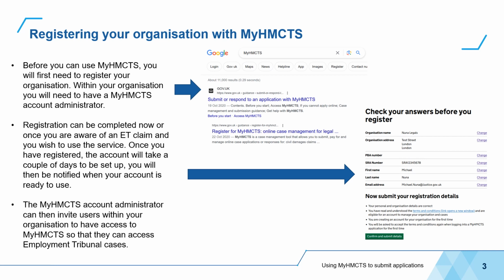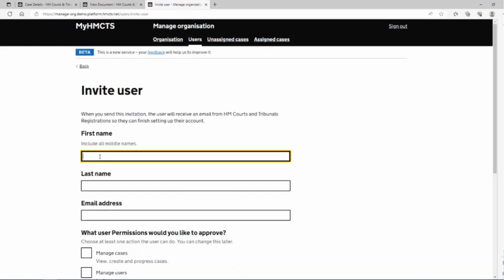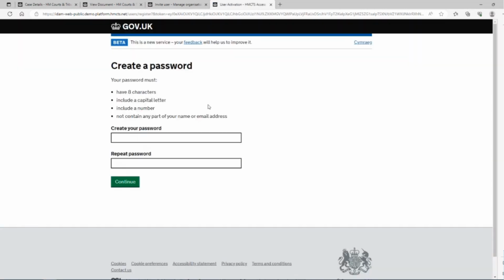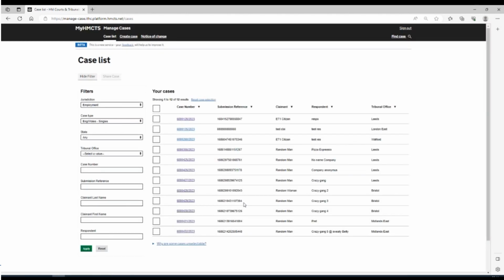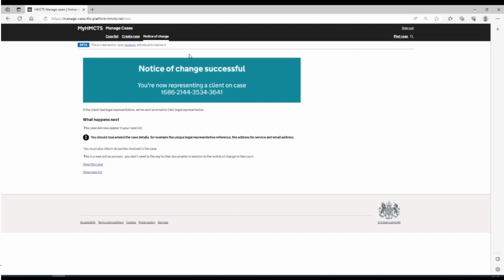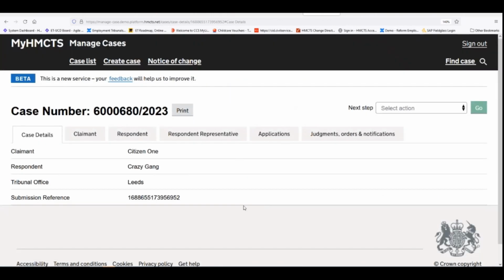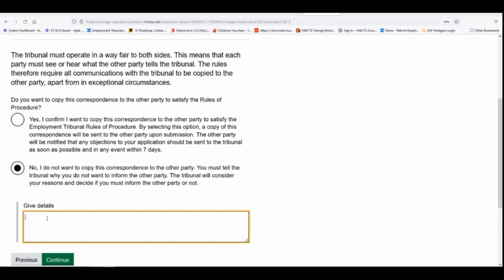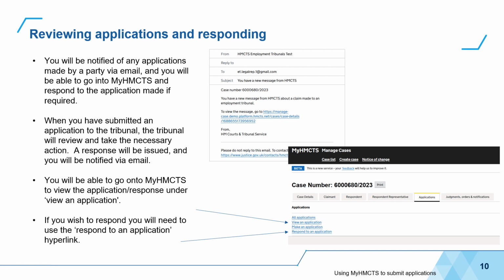Employment Tribunal Reform Project - How to submit an application on MyHMCTS